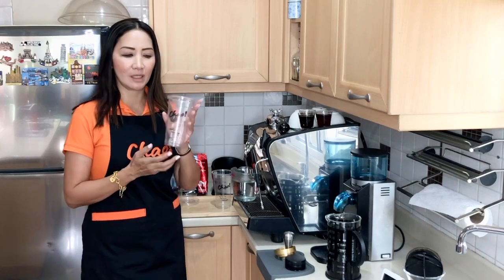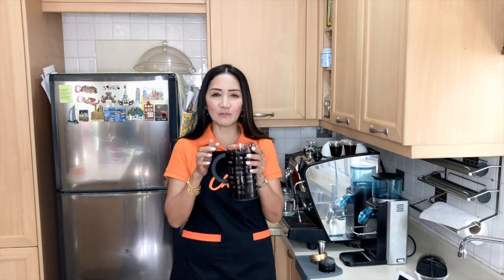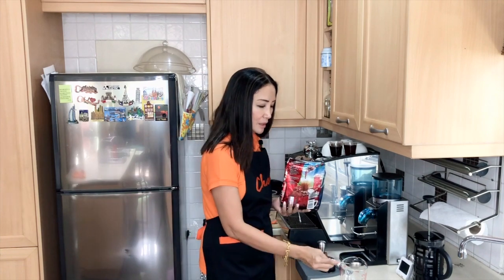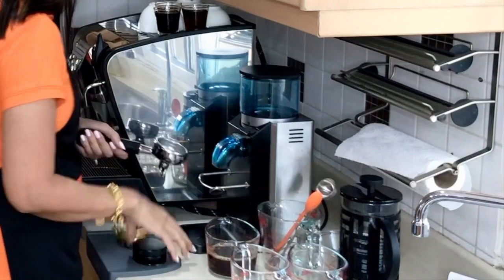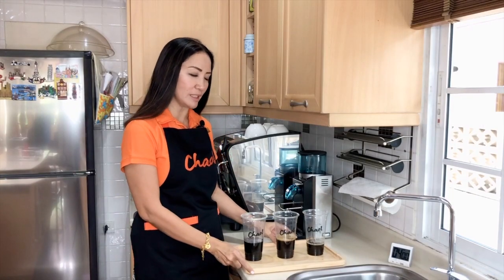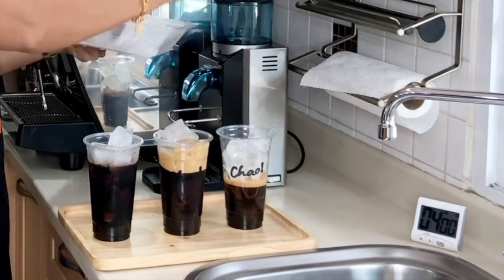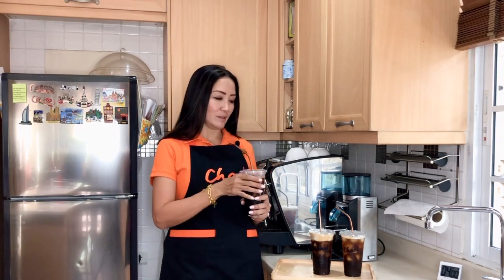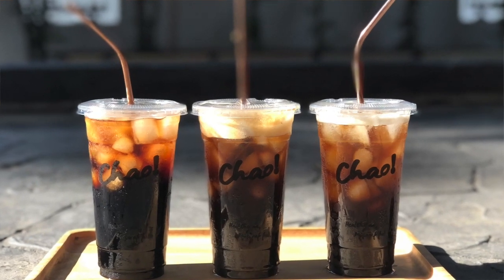ICED VANILLA AMERICANO - 3 WAYS: USING REGULAR BREWED COFFEE, INSTANT COFFEE & ESPRESSO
FLAVOURED AMERICANO?  WHY NOT?

1oz = 30ml

RECIPE 22 oz
Regular Brewed Coffee (I used Thai traditional coffee)
50g Coarse Ground Coffee in 500ml cold water.  Brew for 4 minutes.
150 ml Brewed Coffee
45-60ml sugar syrup or homemade vanilla syrup

Espresso
3 oz Espresso (Long shot)
2 oz plain water
45-60ml sugar syrup or homemade vanilla syrup

Instant Coffee
1 tbsp instant coffee
150ml hot water
45-60ml sugar syrup or homemade vanilla syrup